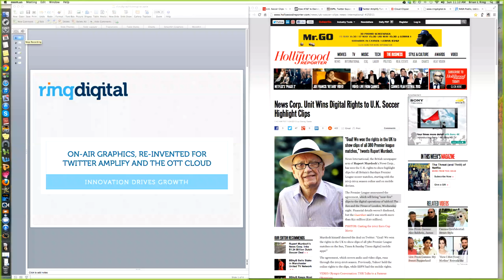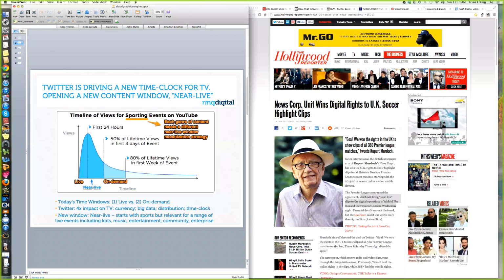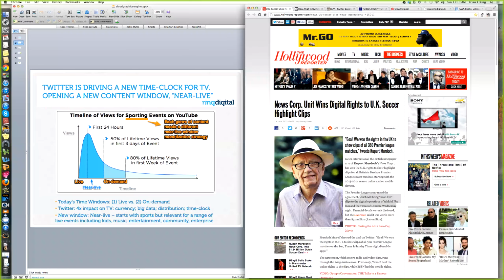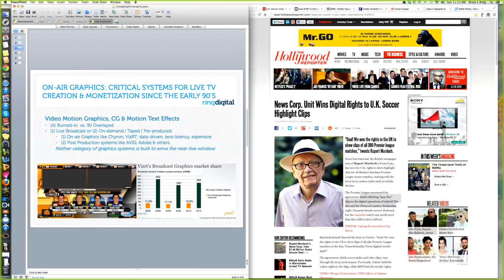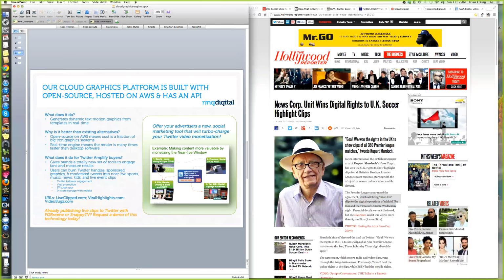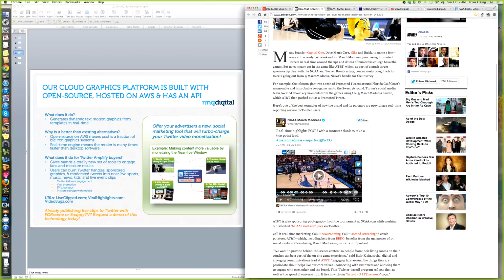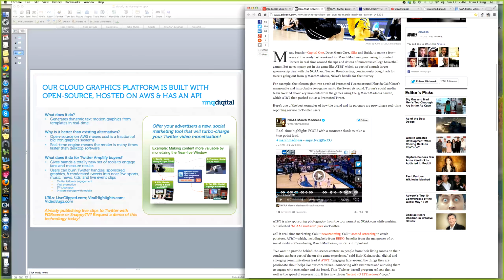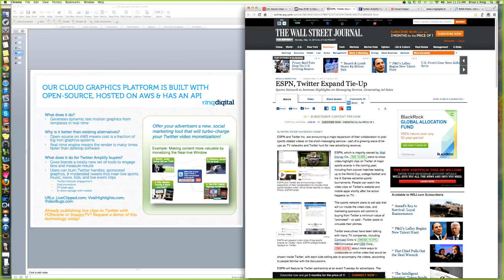Cloud Graphics from Ring Digital -- SocialTV for Live Sports, Music & TV Events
Don't forget to 'Like' the video when you get to 3:10!

URLs available: Liveclipped.com, Viralhighlights.com, VideoBugz.com